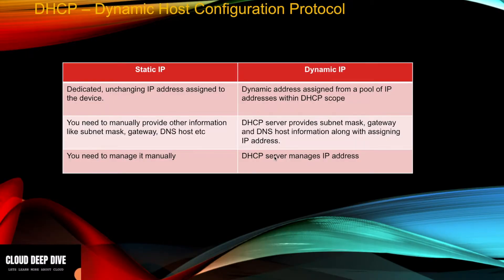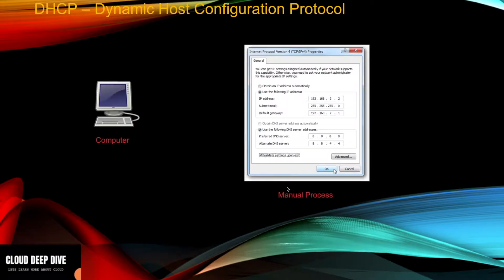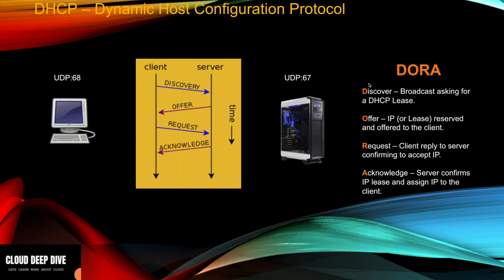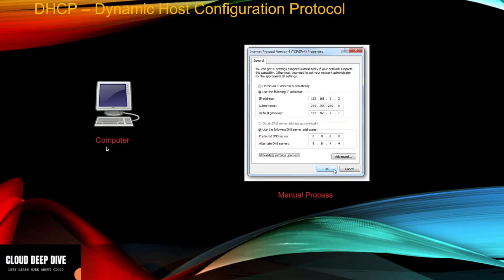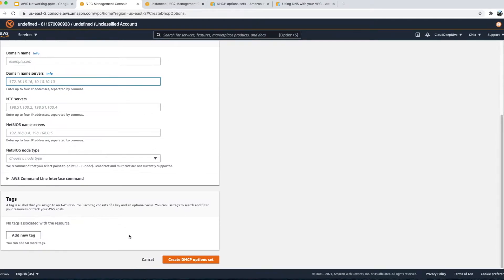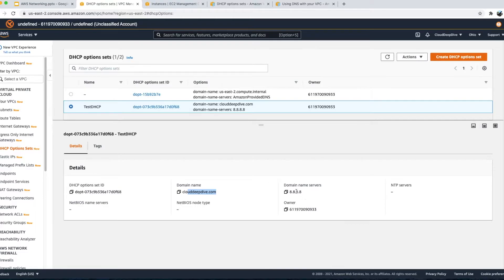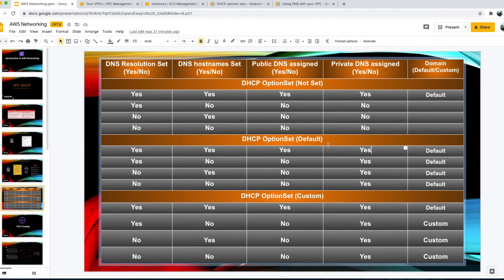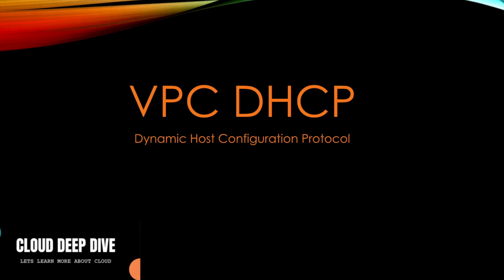VPC DHCP Option Set | DNS hostnames | DNS Resolution | AWS | DORA Process